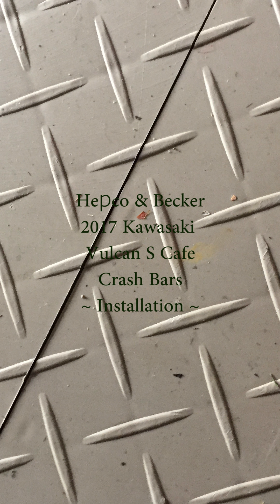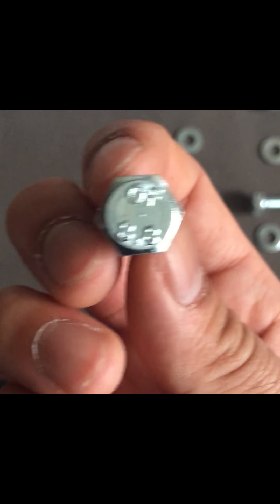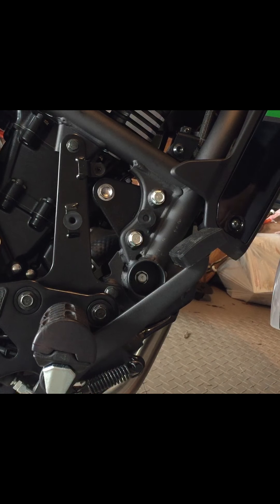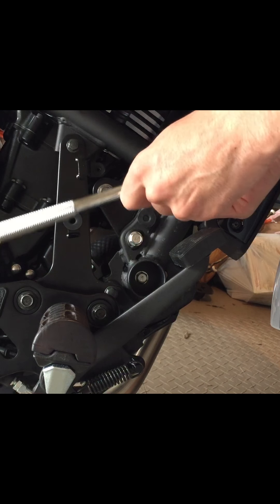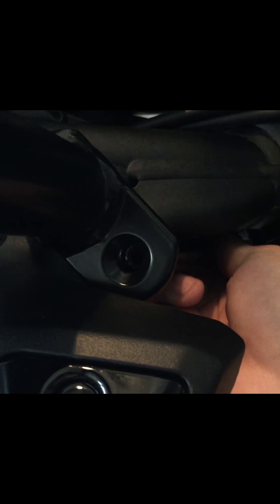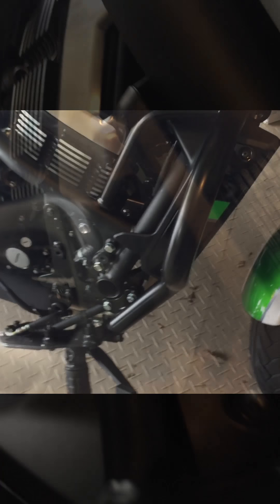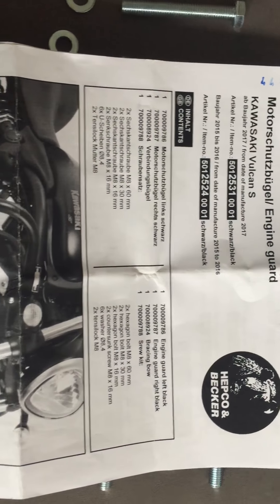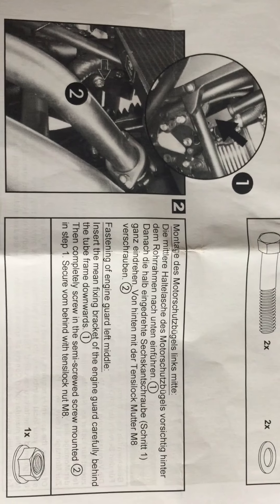Kawasaki Vulcan S: Cafe Crash Bars Installation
Little Town Runabouts
A Gilds't Productions Original 2018

2017 Kawasaki Vulcan S 650 Cafe
Hepco & Becker Crash Bars Installation